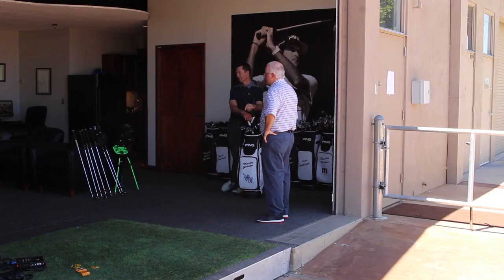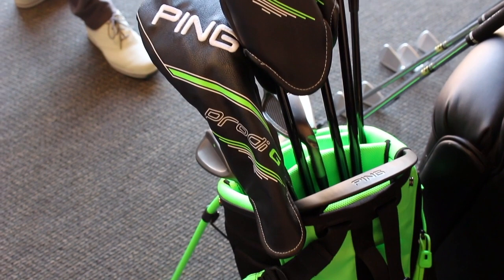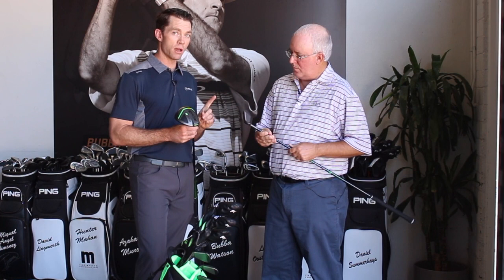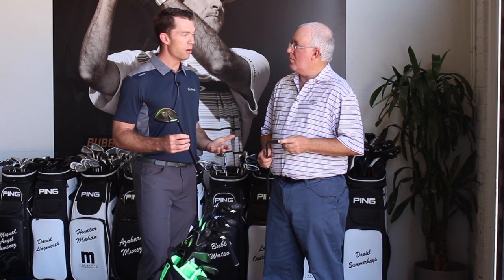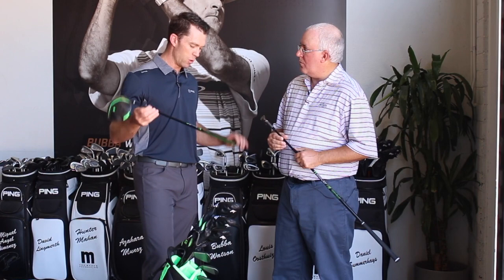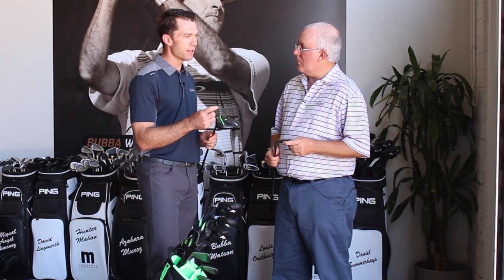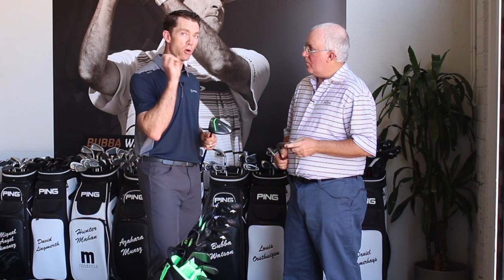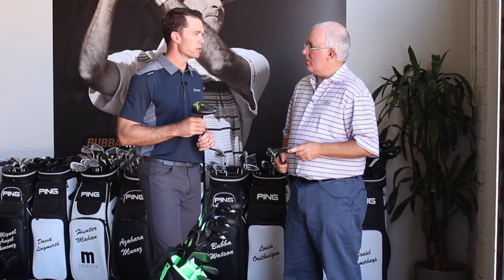PING Prodi G Junior Clubs - An Investment In The Future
PING Director of Product Development Marty Jertson dives into PING’s new Prodi G junior golf club line with 2nd Swing at PING headquarters in Phoenix. Each Prodi G golf club was created with the junior player in mind and to help that player develop the proper technique in their formative golfing years. Prodi G junior clubs are available individually and in four unique packages. And for customers who purchase a package or at least five clubs in the same transaction, they’ll be eligible to return each club one time to be refitted to meet their junior player’s needs as he or she grows.